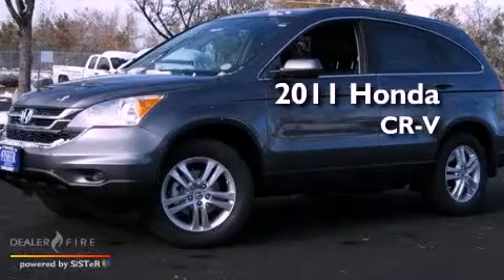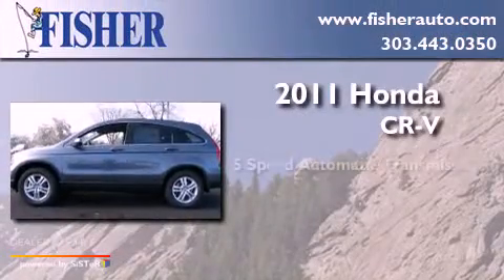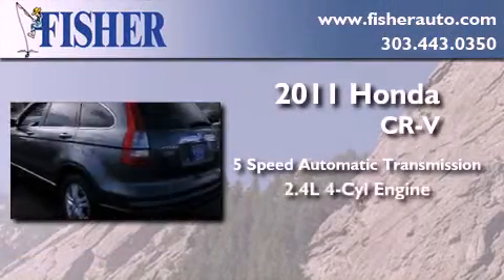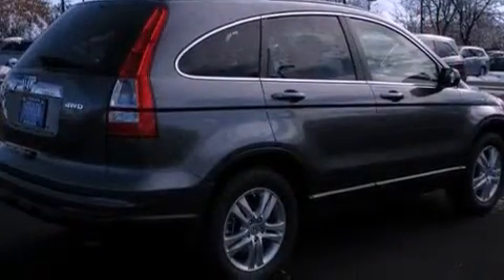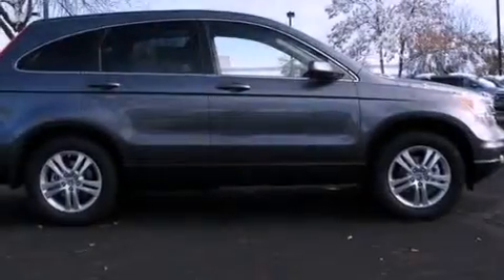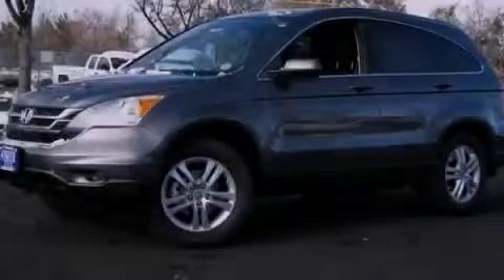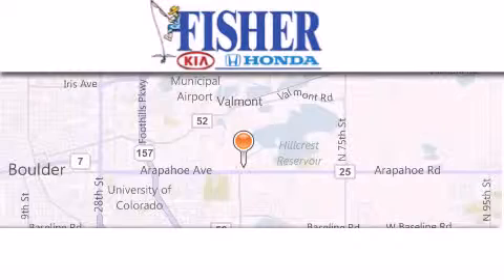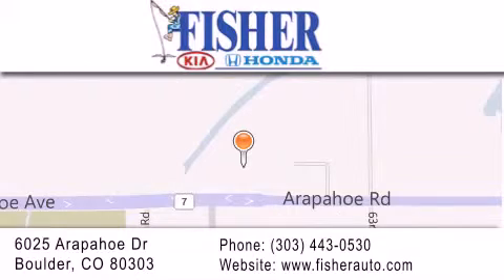2011 Honda CR-V Boulder CO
Year : 2011
 Make : Honda
 Model : CR-V
 Engine : gas i4 2.4l/144
 Trans . : automatic
 Exterior : gray
 Miles : 13
 Interior : black
 Stock : 113634

 2011 Honda CR-V Boulder CO